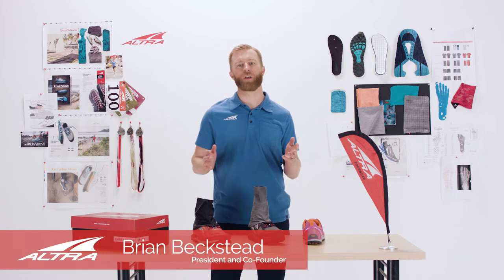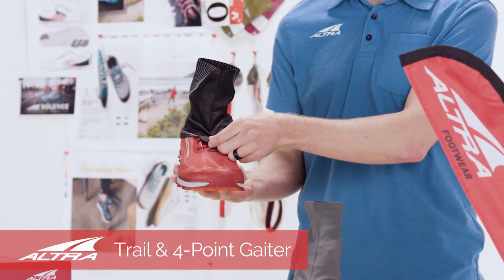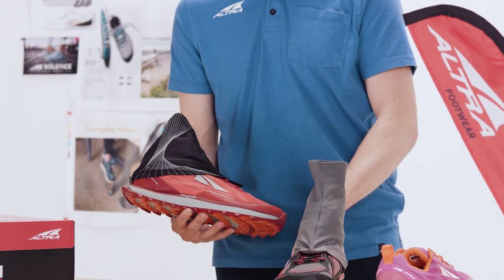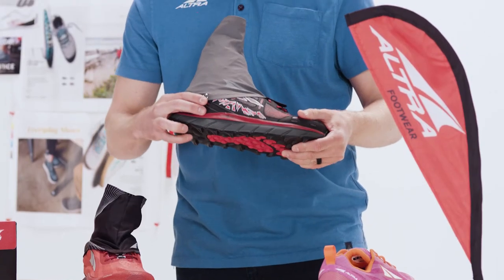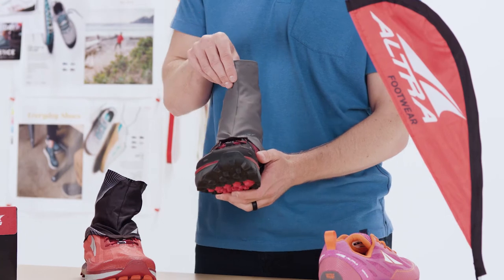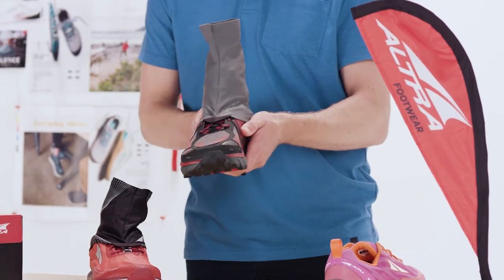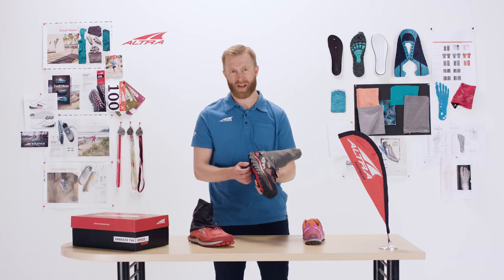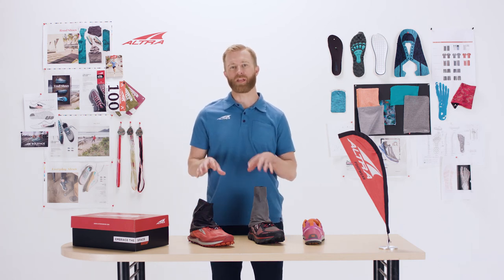Altra Trail And 4-Point Gaiter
The Altra Trail Gaiter and 4-Point Gaiter let you go full throttle through snow, sand, rocks, and leaves with the confidence that the abrasion resistant and highly breathable material will keep your shoes free of momentum-stopping trail debris. The strapless design works on any trail shoe but is perfect when paired up with an Altra GaiterTrap equipped shoe. The two additional attachment points of the 4-Point Gaiter provide you with an even better fit and protection for those particularly nasty trails.

We weren't started in some corporate office, but in the back room of a Wasatch Mountain running store. Our founders, —elite athletes and running store managers, —wanted a shoe that let you run the way you were born to. They noticed that the design of most running shoes was hurting runners more than helping them. Elevated heels promote high-impact landing and narrow toe boxes squeeze the toes out of their natural position.